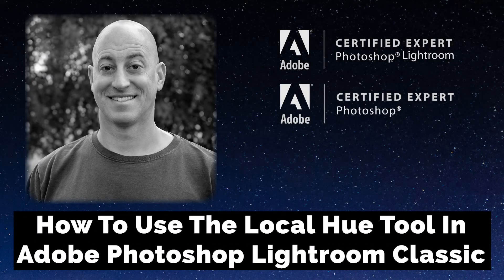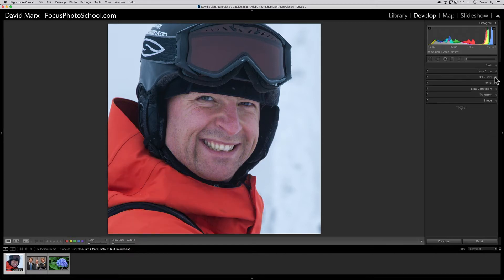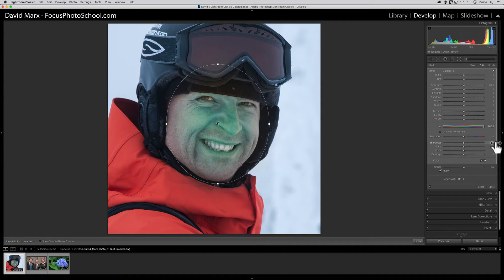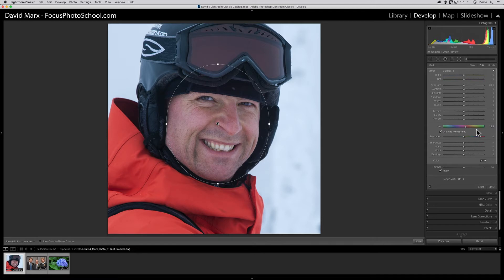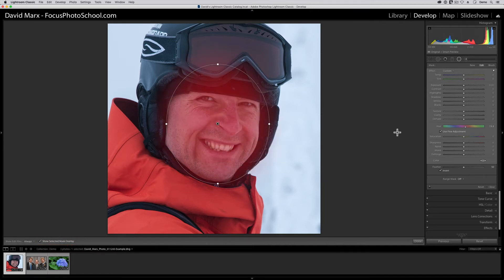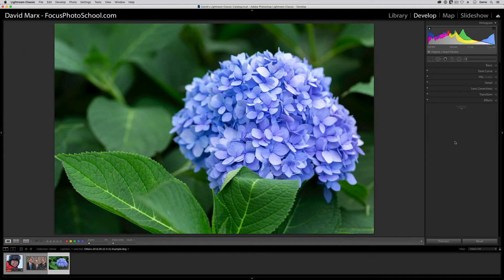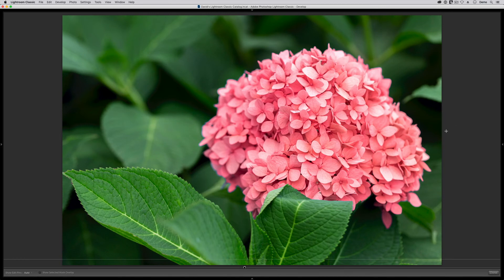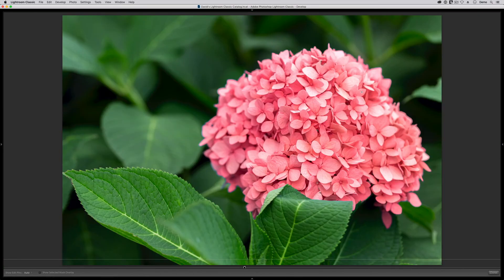How To Use The Local Hue Tool In Adobe Photoshop Lightroom Classic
Learn how to use the Local Hue Tool in Adobe Photoshop Lightroom Classic

The new Local Hue Adjustment Tool inside of Adobe Photoshop Lightroom Classic allows us to to shift the colors in a selected region of our photograph around while keeping the saturation and luminosity values unchanged. We can use this new feature either to make subtle improvements or to create dramatic color changes to specific parts of our image.

Using the new Local Hue Adjustment Tool is fairly straightforward but you are unlikely to get pleasing results with this tool unless you already understand how the Graduated Filter, the Radial Filter, and the Adjustment Brush features work inside of this program. In addition, you will get a lot more control when using any of these tools if you also understand how Range Masks work inside of Adobe Photoshop Lightroom Classic.

If you are trying to use the Local Hue Adjustment Tool to create soft changes to your photo, particularly when improving skin tones in a portrait, be sure to enable the Use Fine Adjustments option. When this throttle is active, it is much harder to drag the new Hue Adjustment sliders all the way out to some wacky extreme.

*Chapters:*
0:00 Intro
0:33 How To Use The Local Hue Tool In Adobe Photoshop Lightroom Classic To Improve Skin Tones
5:15 How To Use The Local Hue Tool For Radical Color Changes
9:45 Conclusion